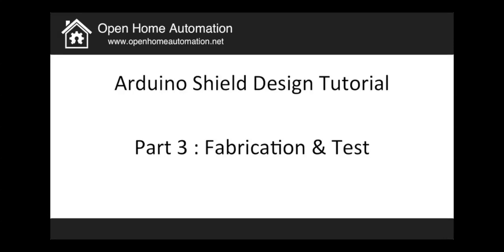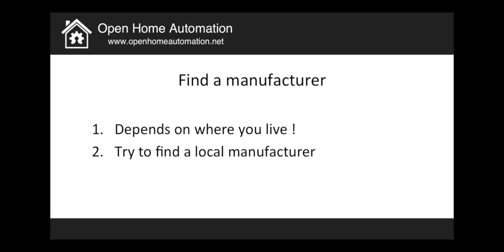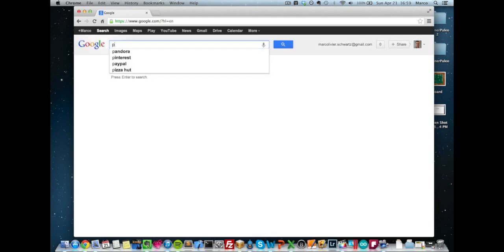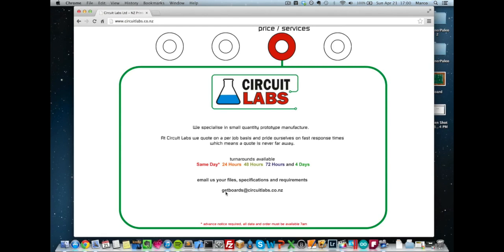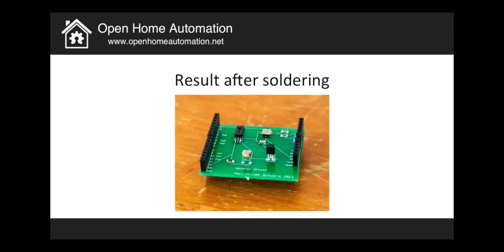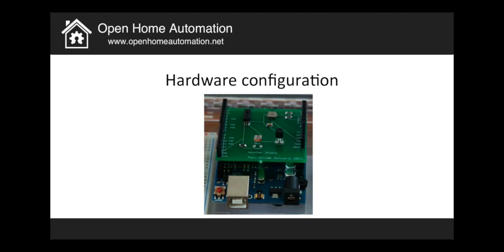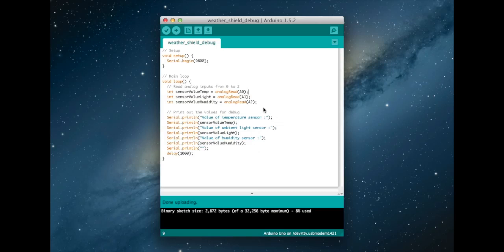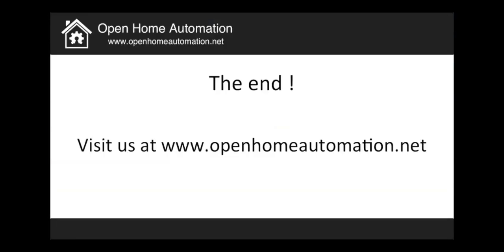Arduino Shield Design Part 3: Fabrication & Test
In this video I show you how to design your own Arduino shield. This video is the last part of a series of three videos. This last video focus on how to find a manufacturer for your shield & test the shield with an Arduino board.